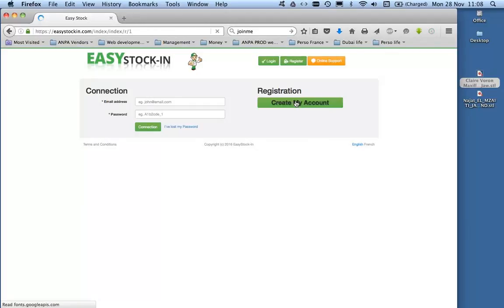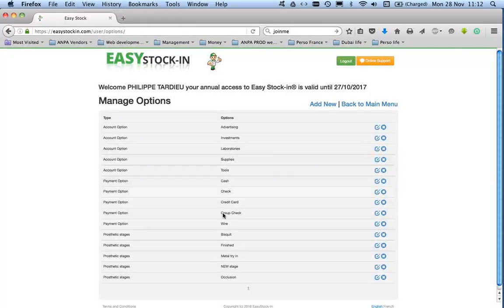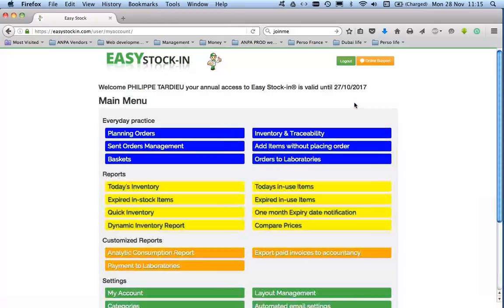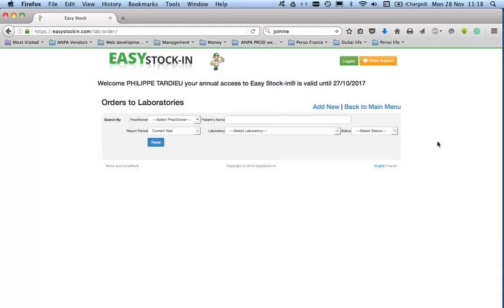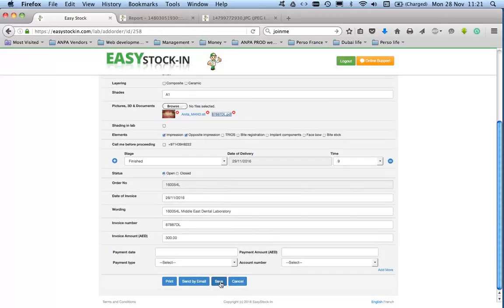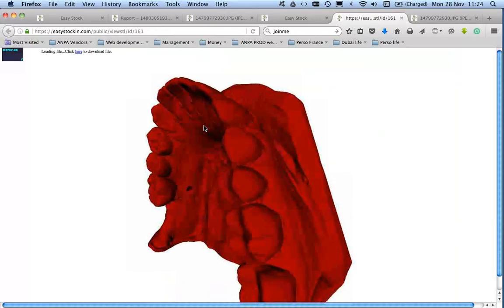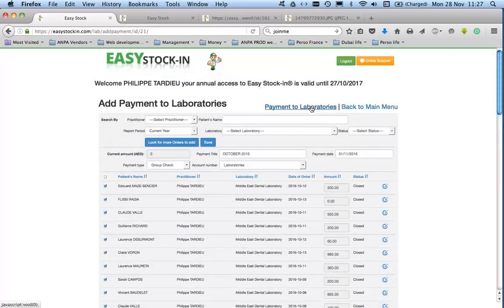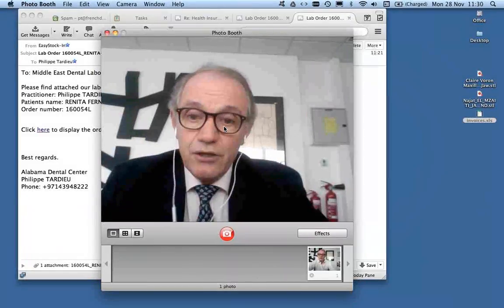EasyStock-in : Digital Communication with Dental Laboratory by Dr. Philippe TARDIEU.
EasyStock-in an online application to manage Inventory, Orders, Traceability our new module " Manage Dental Laboratories Orders"
to register and have free 30 days subscription.